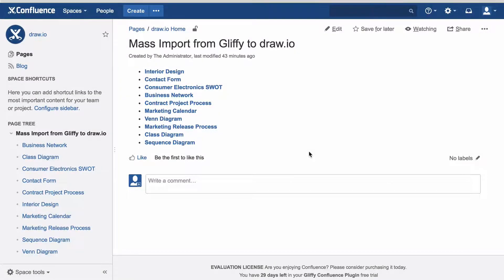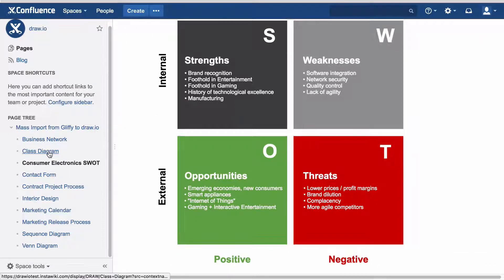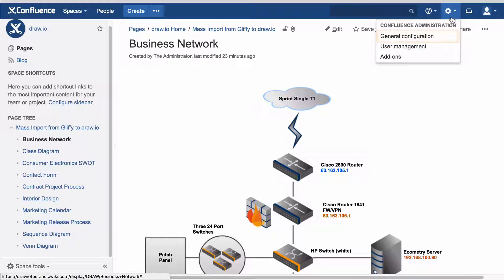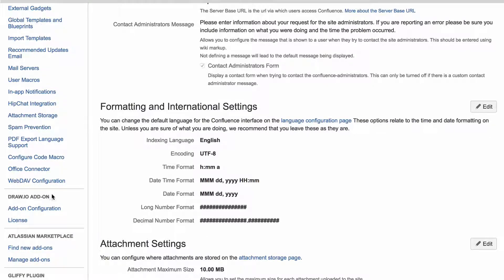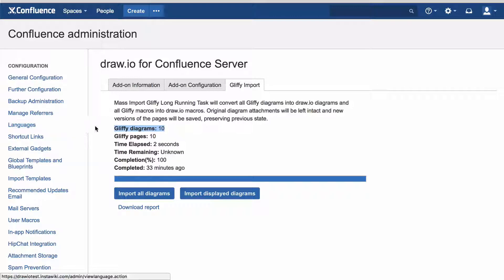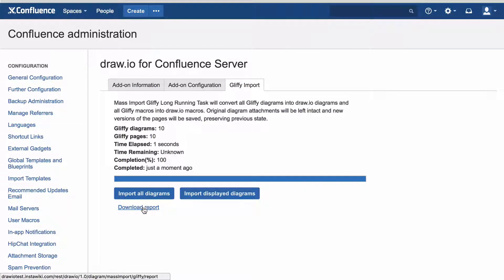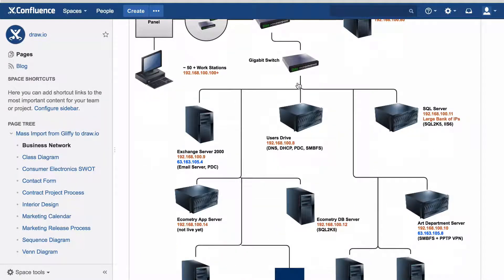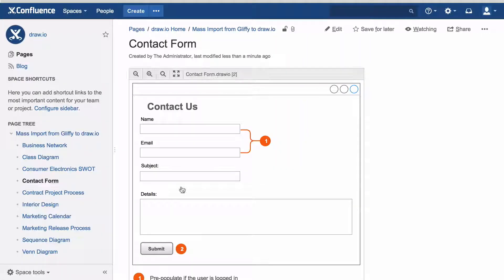Convert all of your Gliffy diagrams with the draw.io mass Gliffy importer for Atlassian Confluence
With the draw.io Gliffy mass import feature, you can quickly and easily convert all of your existing Gliffy diagrams into draw.io with just a few clicks. You can choose to convert all of the Gliffy diagrams in your instance or a single space.

See how easy it is to switch to draw.io, just go to our migration portal and mass migration guide for detailed information.